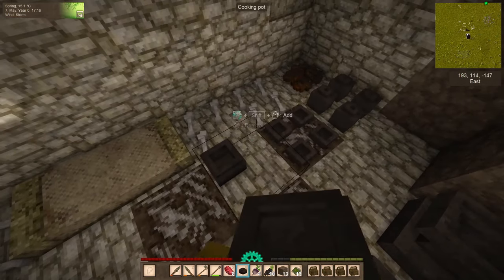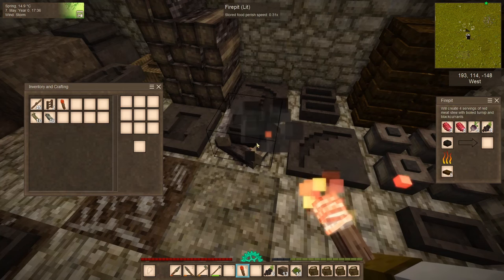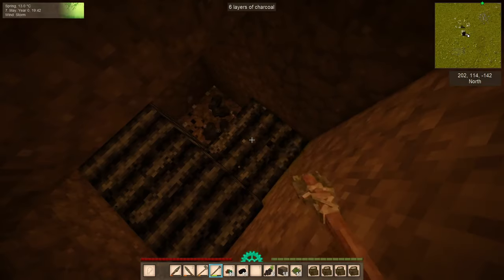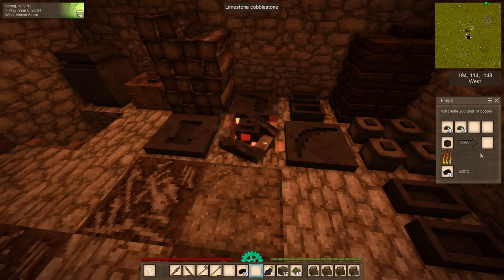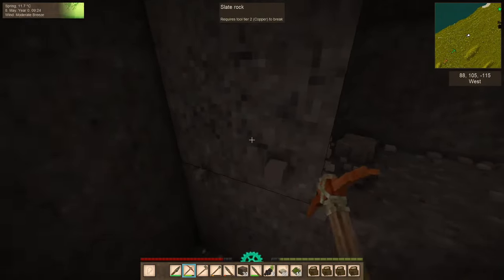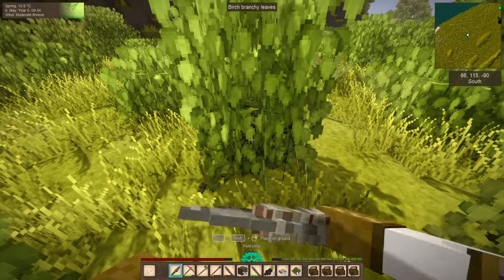Vintage Story 1.19 Mining For Copper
Food, Copper Pickaxe, & Going Mining & the drifters are here